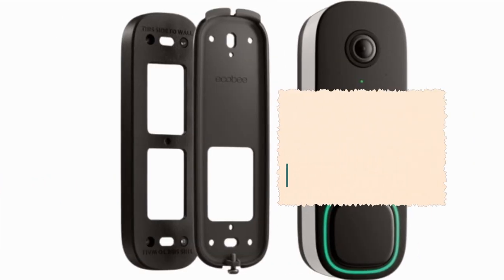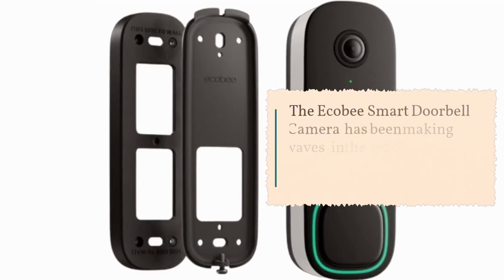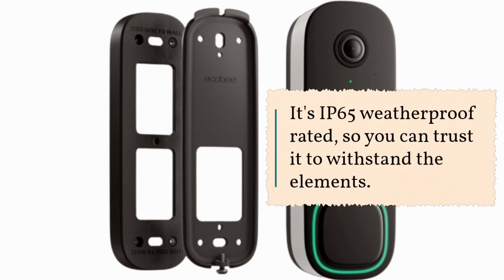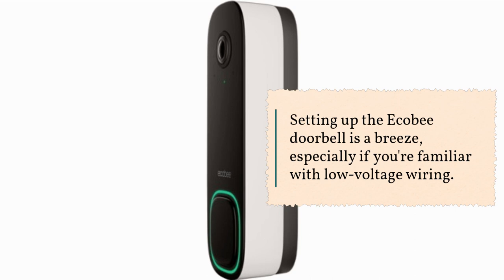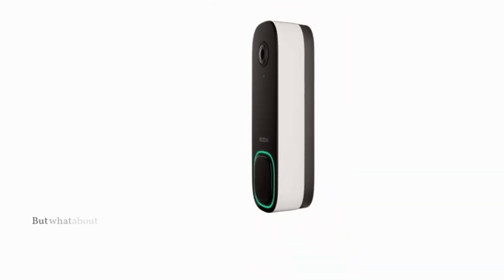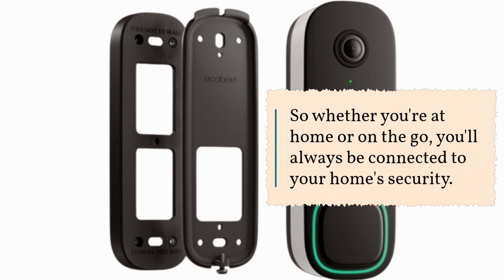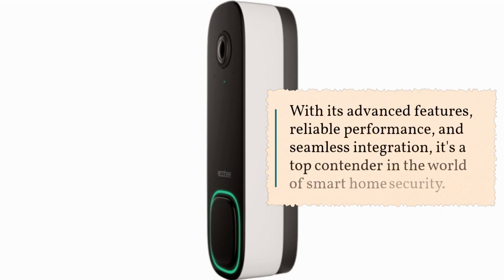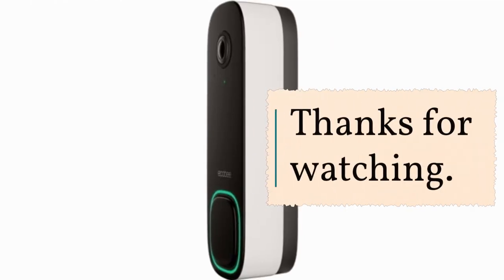🚪 Ecobee Smart Doorbell Camera Wired Review 🔔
Amazon Product Name : Ecobee Smart Doorbell Camera Wired

Welcome to our detailed review of the Ecobee Smart Doorbell Camera Wired! In this video, we'll be diving deep into the features, performance, and overall functionality of this innovative smart home device.

The Ecobee Smart Doorbell Camera Wired is a cutting-edge addition to the Ecobee lineup, offering advanced security features and seamless integration with your smart home ecosystem. With its sleek and modern design, this doorbell camera enhances the curb appeal of your home while providing peace of mind and security.

One of the standout features of the Ecobee Smart Doorbell Camera Wired is its high-definition video quality and advanced motion detection capabilities. Whether you're at home or on the go, you can easily monitor your doorstep and receive instant alerts when activity is detected.

Join us as we explore the installation process, mobile app functionality, and overall performance of the Ecobee Smart Doorbell Camera Wired, and discover why it's a top choice for homeowners looking to enhance their home security. Don't miss out on our comprehensive review of the Ecobee Smart Doorbell Camera Wired - your ultimate guide to smart doorbell technology.